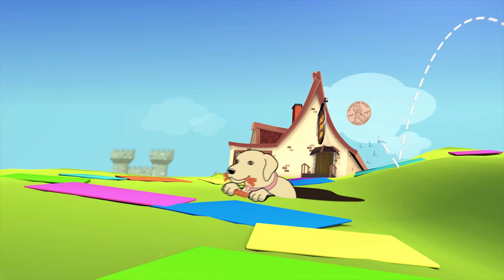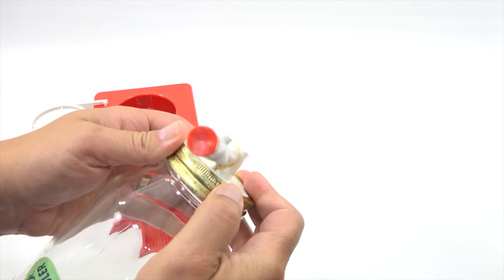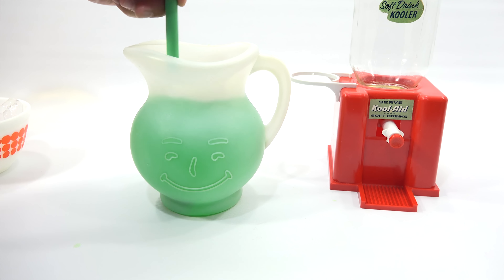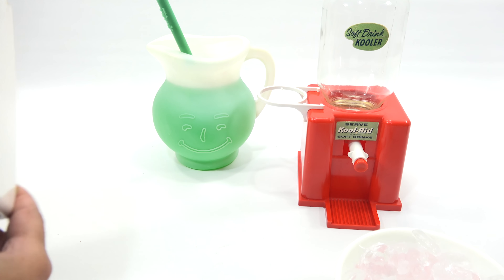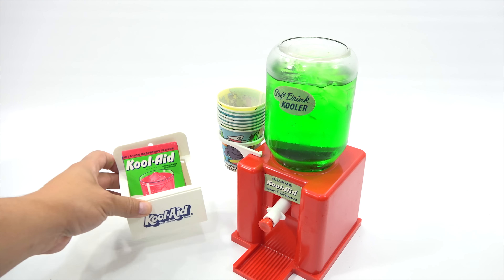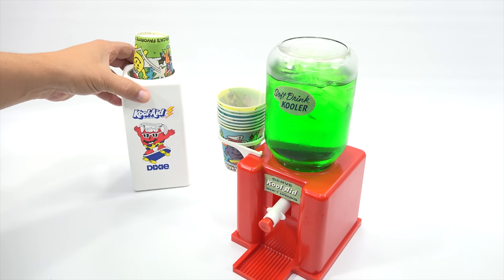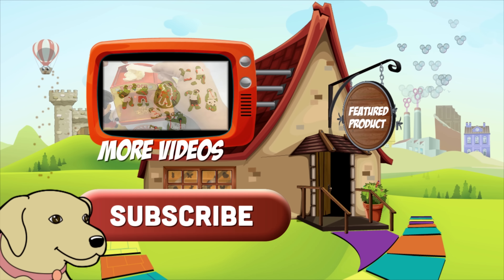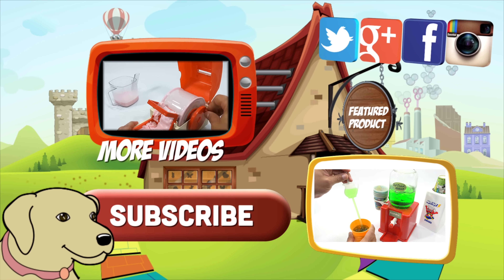Kool-Aid Kids Toy Party Soft Drink Dispenser Kooler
Kool-Aid Kids Toy Party Soft Drink Dispenser Kooler is the second version I have in my collection.  This one has a glass jar at the top instead of plastic like the last one.  I really like this one more then the other one.  It was fun bringing in the rest of my Kool-Aid items on video.  Did you like the straw?  That was the item I liked the most!

LPS-Dave
Later!

▶ Product Info
Kool-Aid Kids Party Drink Dispenser